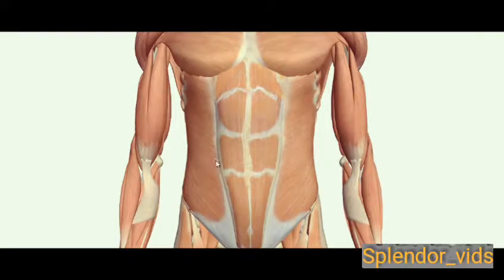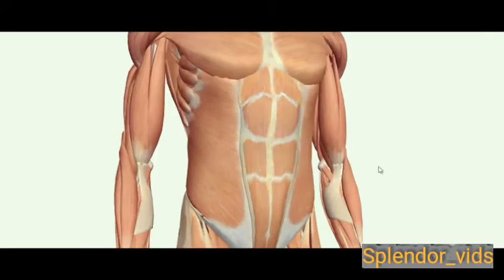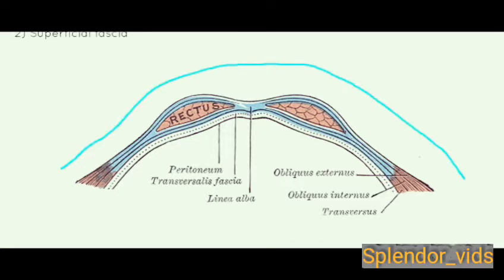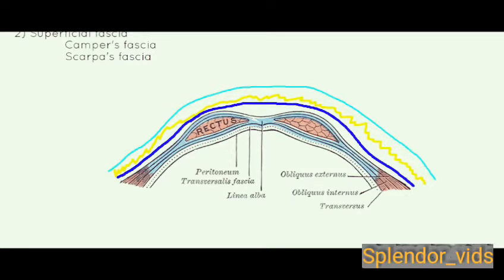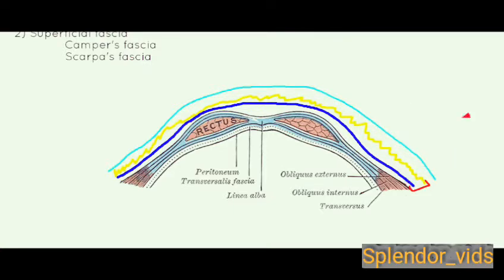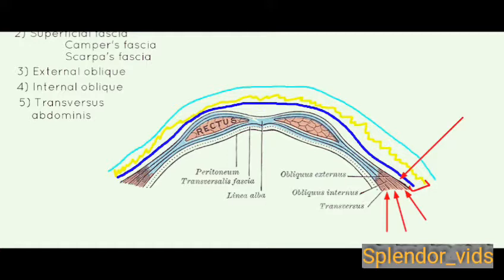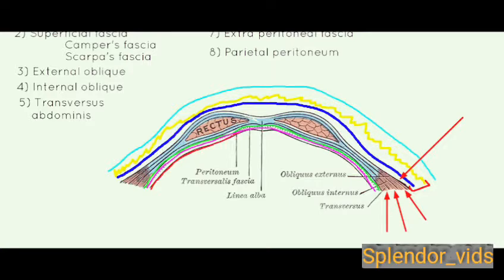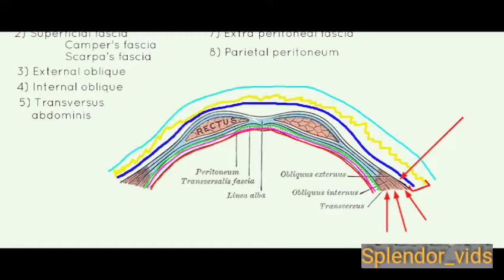Layers Of The Anterior Abdominal Wall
Anatomy study